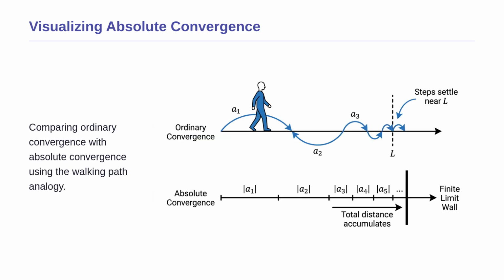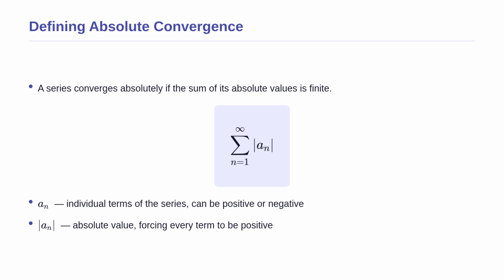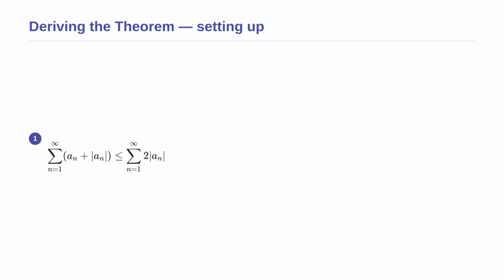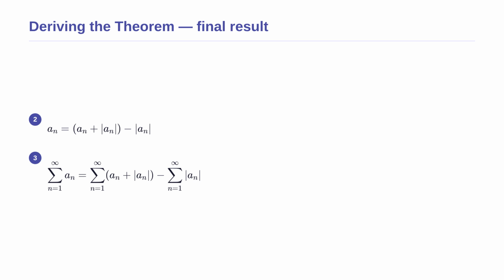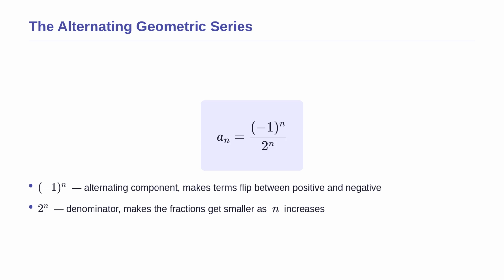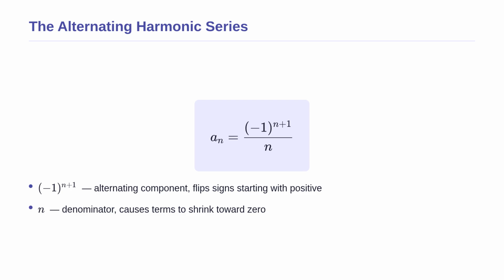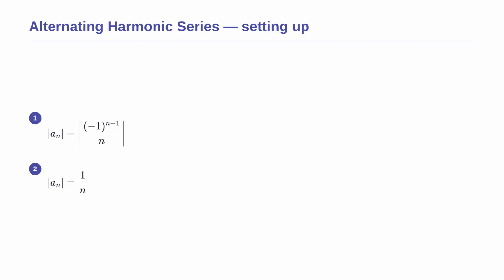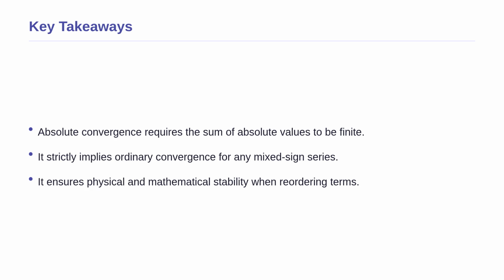Mathematical Analysis - Absolute Convergence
Video lecture on Absolute Convergence for Mathematical Analysis.